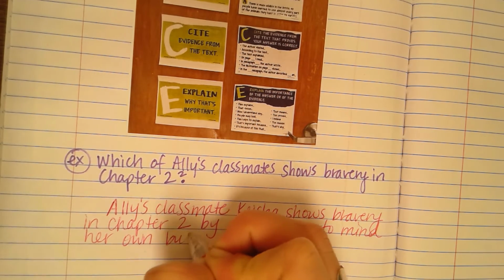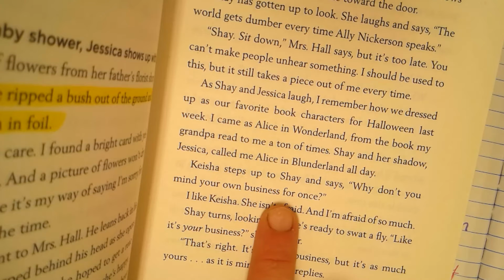RACE Answers, Fish in a Tree Notebook Setup